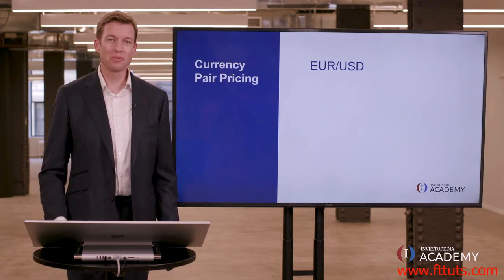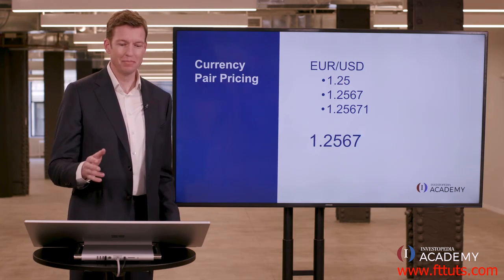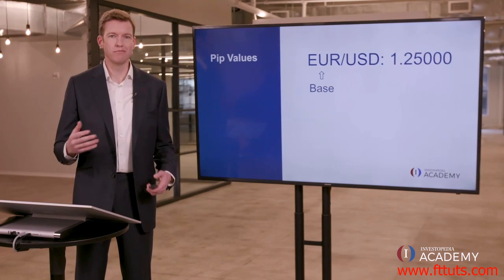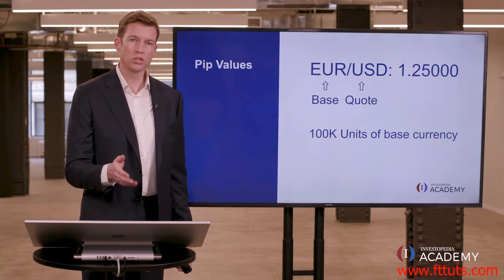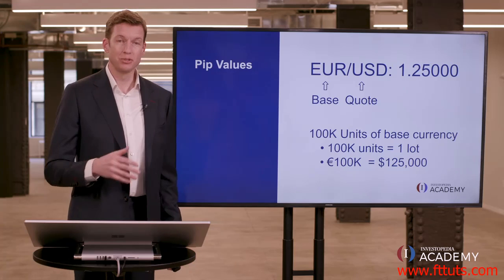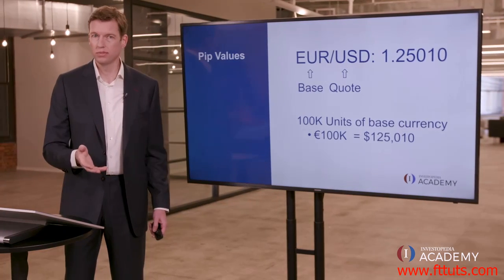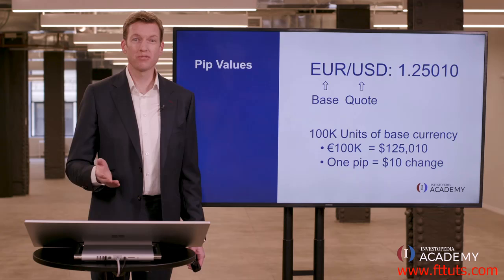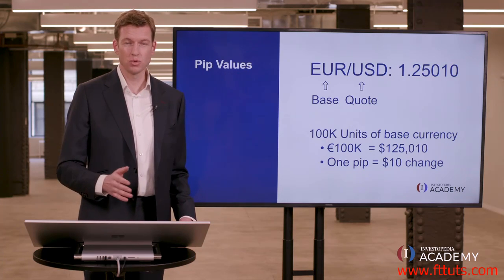Forex market Knowledge: 02. Pip Values , Currency Pair Pricing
Hello Guys..

If you need basic knowledge About forex i found A youtube Channel of My friend. He paid $600 For this Course. He is publish that on his YouTube channel. It is Totally free for all of Us. As all Lockdown lets increase our Financial Knowledge so that will be helpful in Earning.

Thanks..